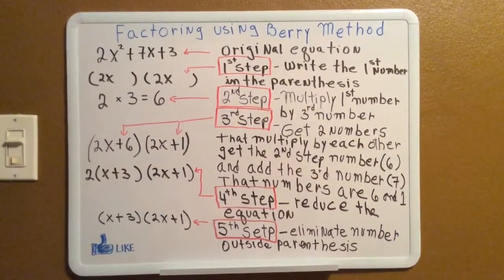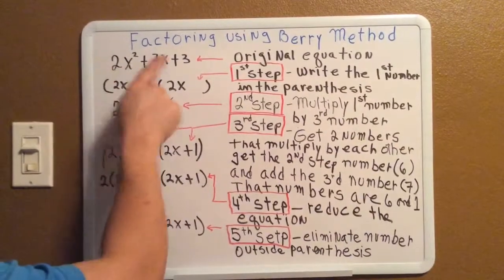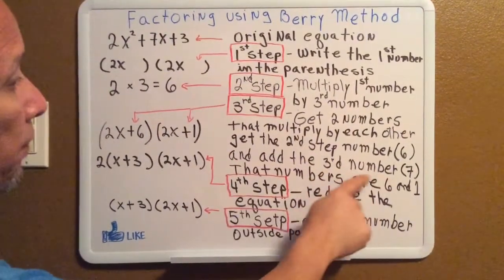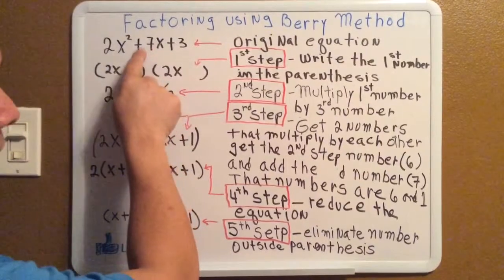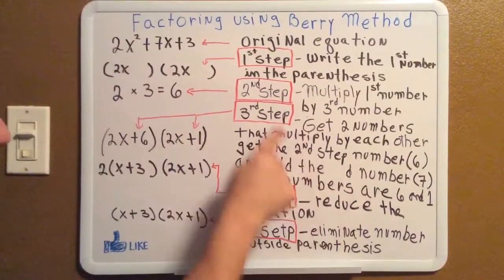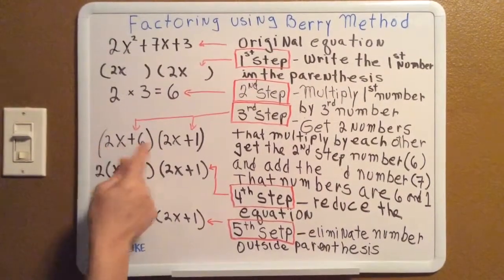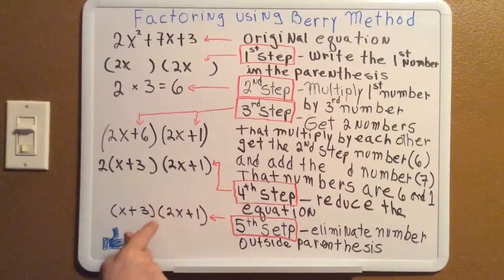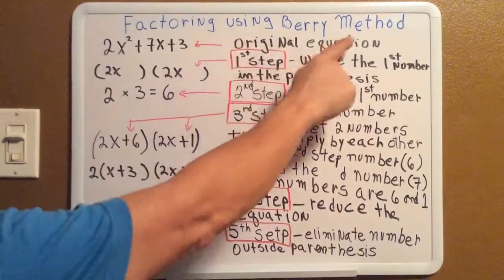Factoring using Berry Method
Explain how to factoring trinomials using Berry Method.